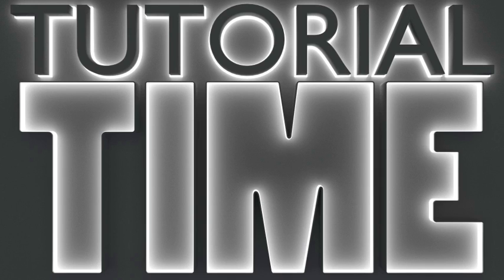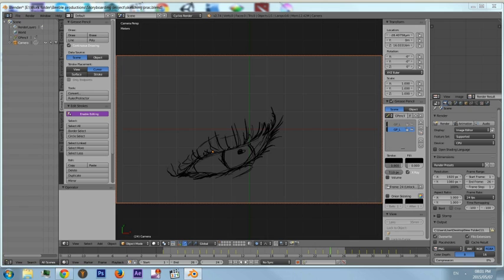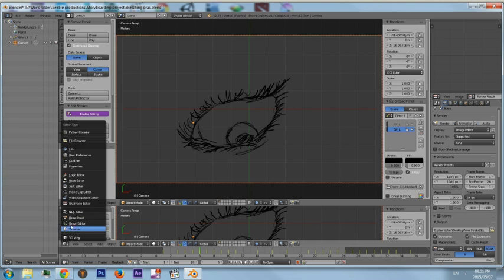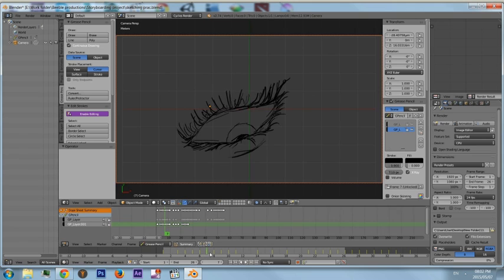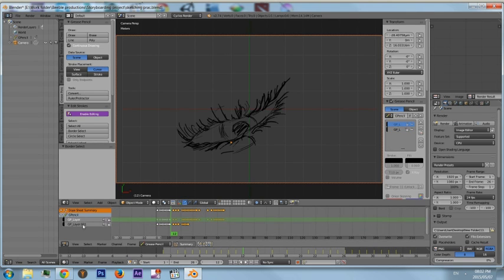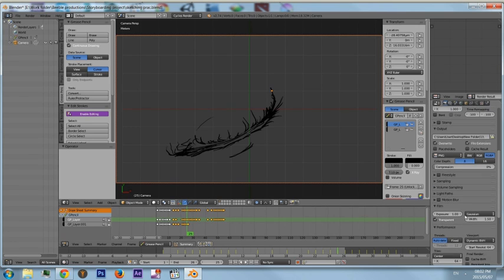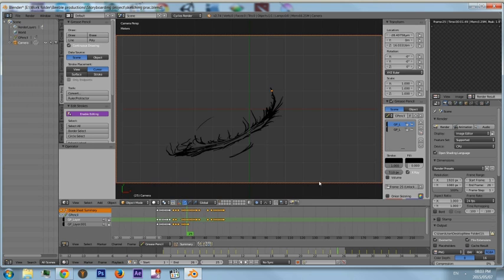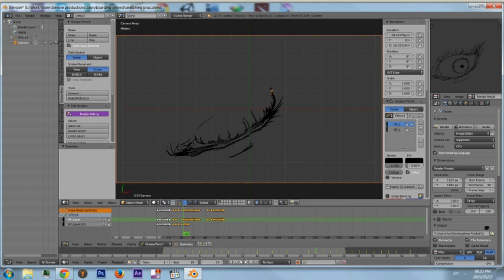Grease pencil animation Part 2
Blender 2.74 Grease pencil animation.

Here I just show you how to render out your grease pencil animation and adjust your key in the dope sheet.

Super tired this week been so busy, Show some support would get my a step closer to my goal.

✔️BITCOIN WALLET
1CdwyB3k7eKYTUdVYjmkVNxmuXJZ8s49iP
✔️ETHEREUM WALLET
0x50907e8C6C292ab5e2a6DAC43A5f5B7Fec8aBd9e